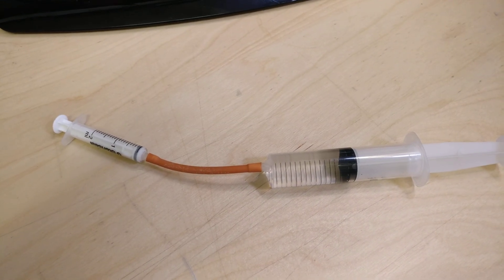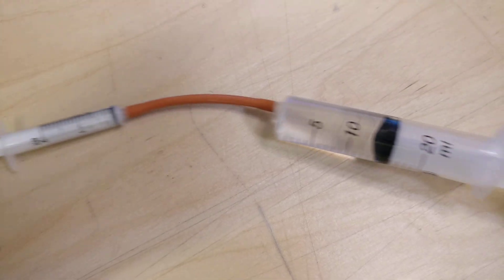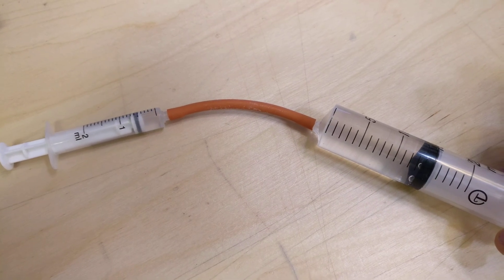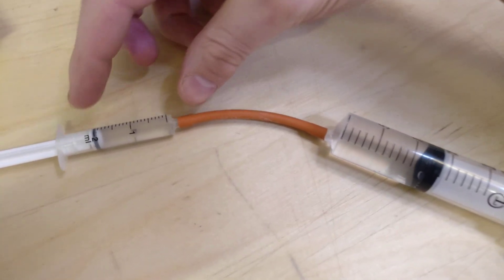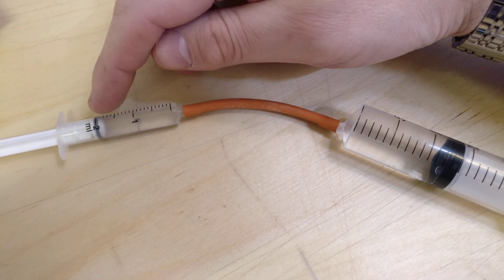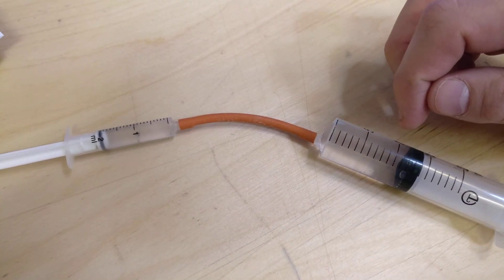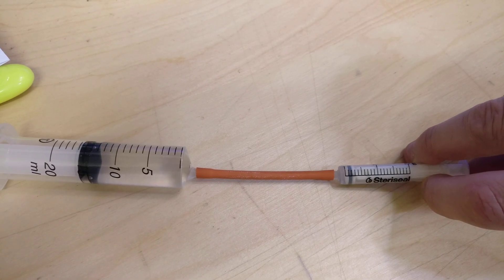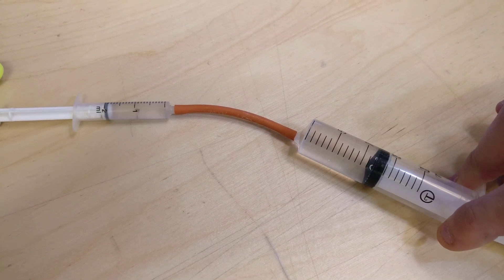Pressure in Syringe - Mechanical Advantage - Car Brakes - GCSE Physics - Hydraulics Work Done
Super quick video to show how the work done on a liquid is transferred through the liquid to make a change in force or distance moved by a piston. F1D1 = F2D2 what you gain on the force you lose on the distance